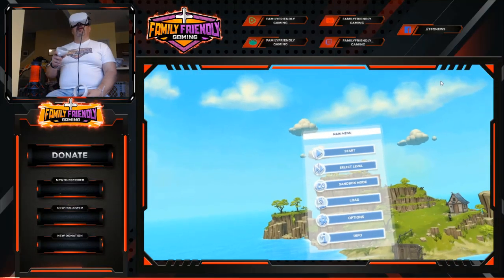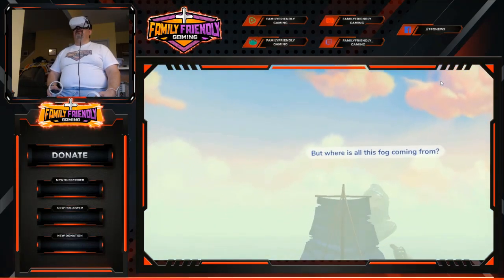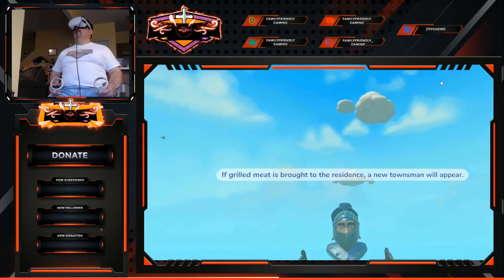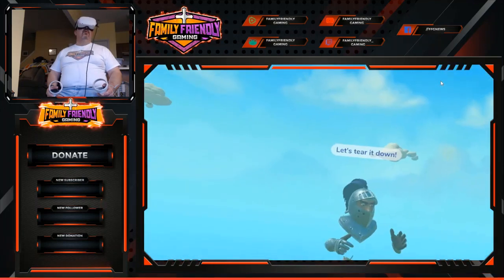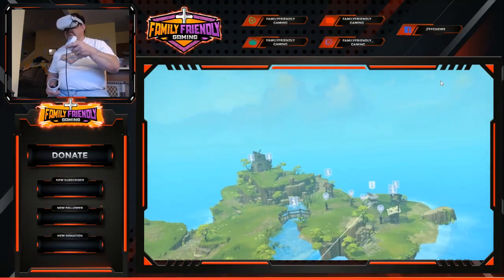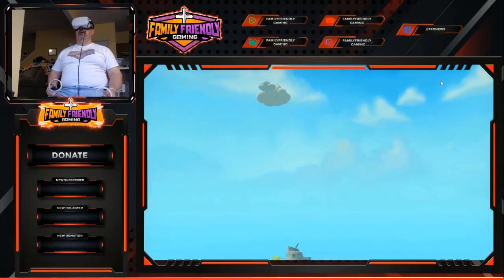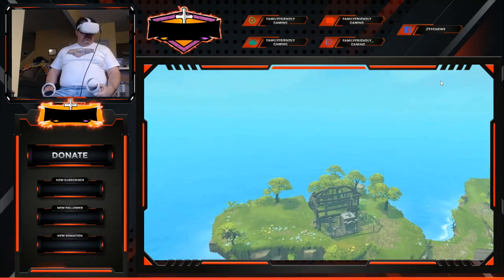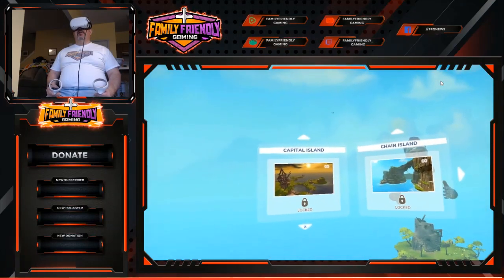Townsmen VR Gameplay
Family Friendly Gaming is pleased to share this game play video for Townsmen VR.